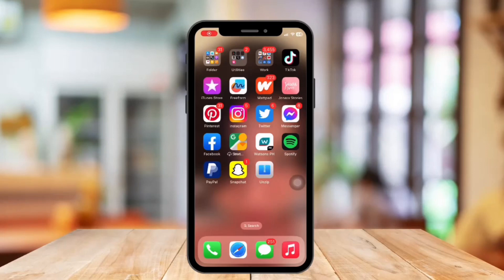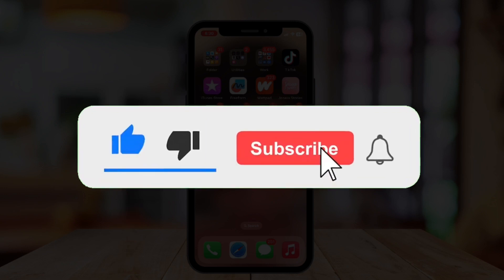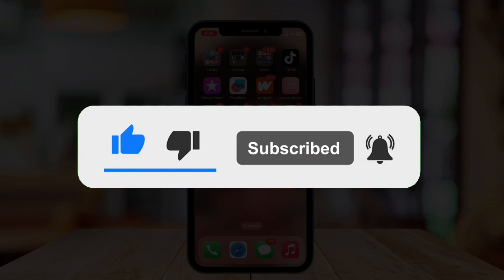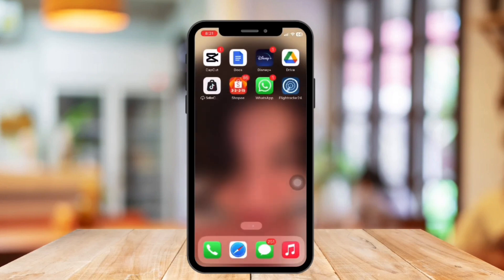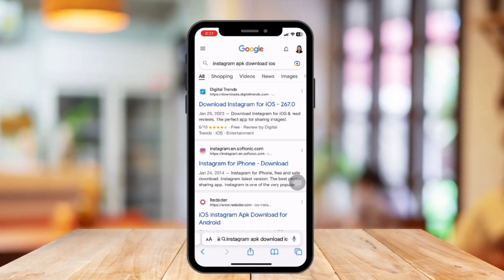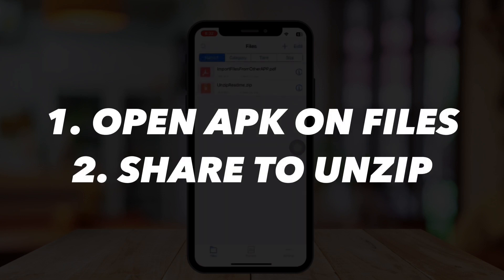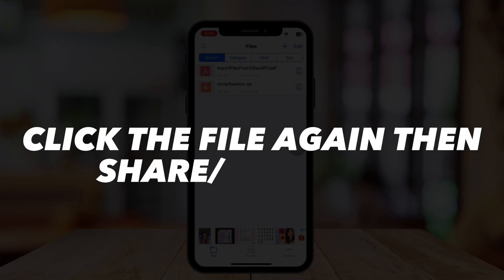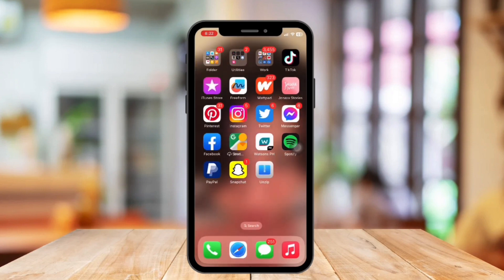How To Install APK Files On An iPhone With AmS1gn (Simple & Easy)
In this video I'll show you how to install APK files on an iPhone with AmS1gn. The method is very simple and clearly described in the video. Follow all of the steps & so you will know how to simply install APK files on your iPhone with AmS1gn.